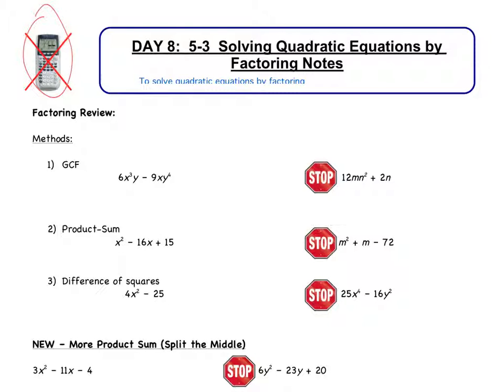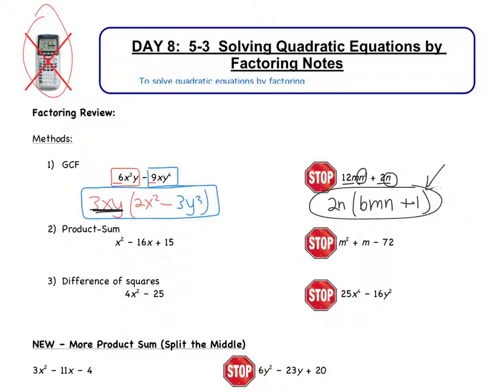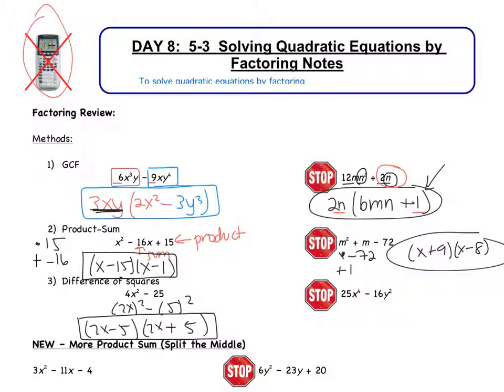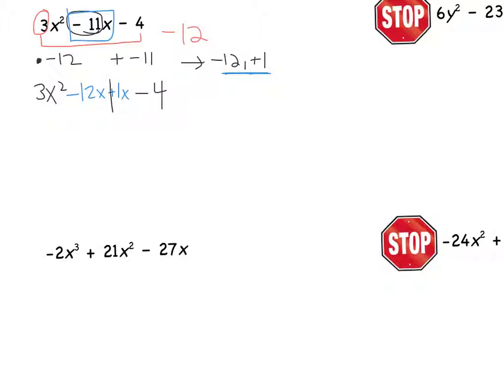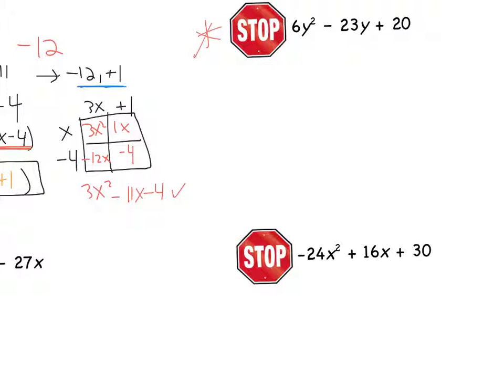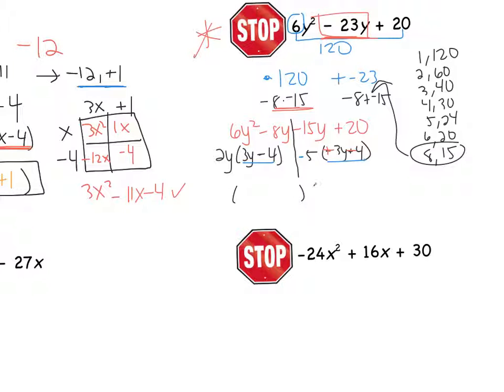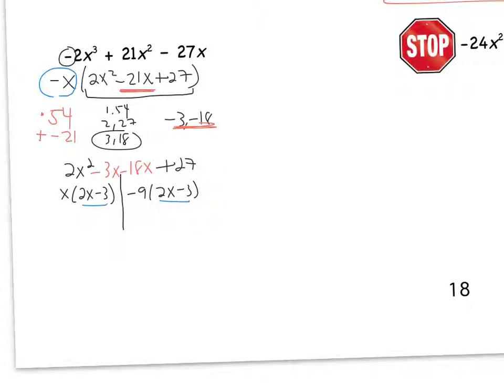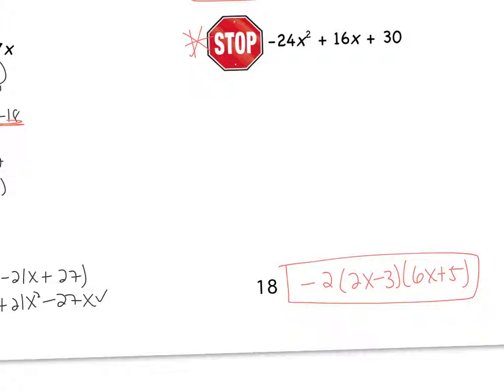Day 8: Solving Quadratic Functions by Factoring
Objective:
To solve quadratic functions by factoring